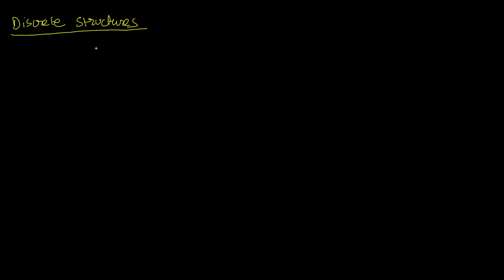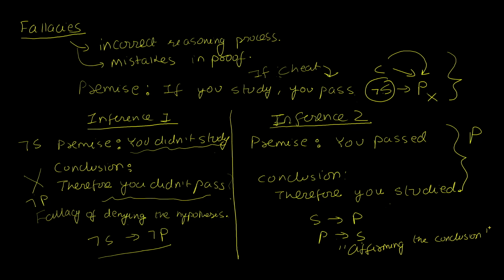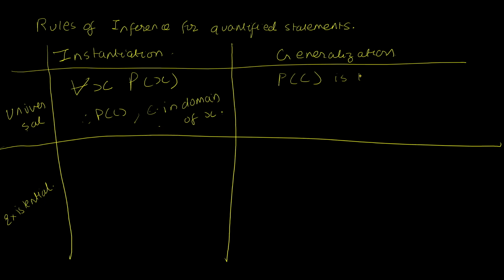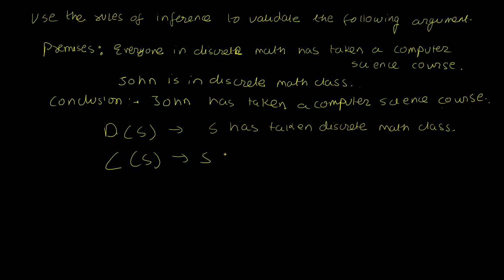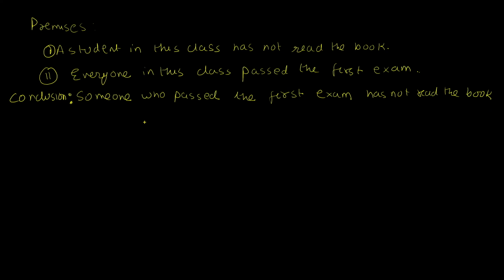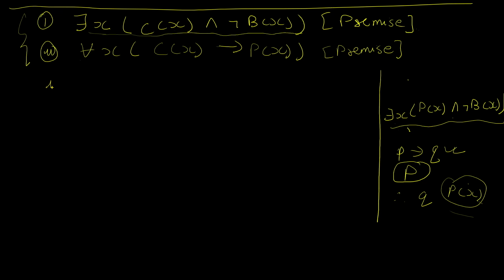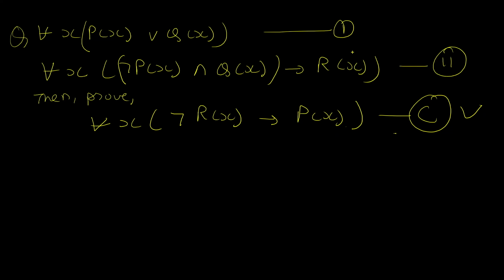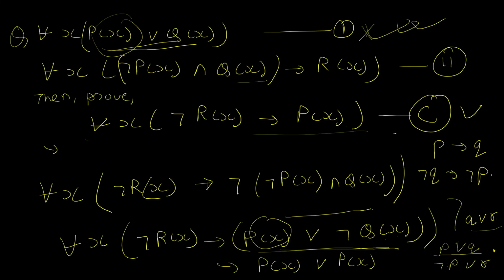Fallacy, Instantiation, Generalization, Proof Problems | Lecture 26 | Discrete Structures | CSIT, TU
In this video, we start with the idea of Fallacies in general and explain the two specific fallacies: denying the hypothesis and affirming the conclusion; in context of propositional logic. We then dive into the concepts of instantiation and generalization.
The rest of the video is spent solving problems that require proving a given argument based on the rules of inferences. We demonstrate two problems that are stated using propositions as English sentences, and a problem stated in terms of propositional variables.

Chapters:
0:00 Scope of the Video
0:52 Fallacies
4:24 Rules of Inferences for quantified statements (Instantiation and Generalization)
7:32 Numerical Problem 1
10:45 Numerical Problem 2
16:03 Numerical Problem 3 with hint

Credits:
Text-Book: